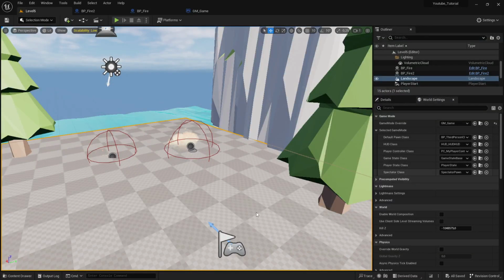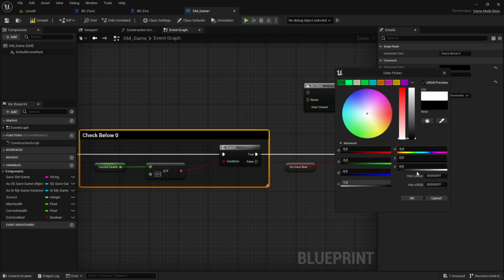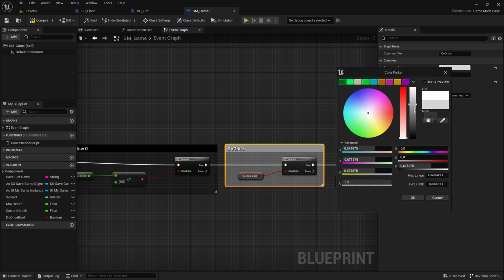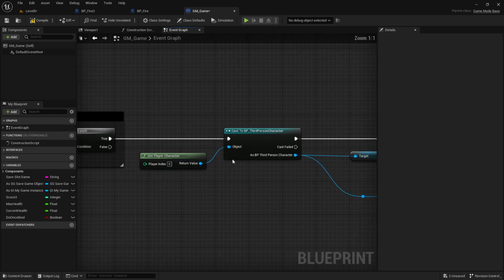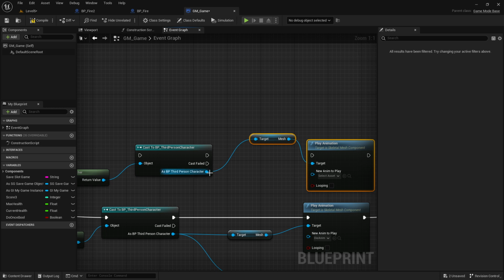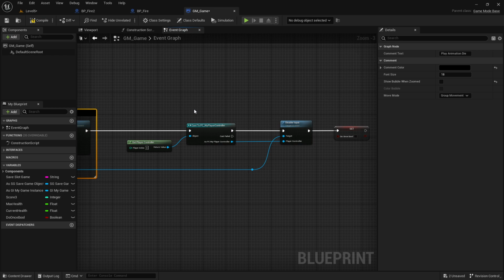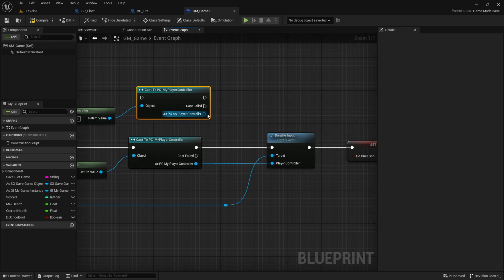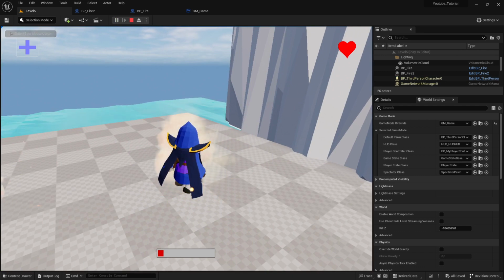UE5 - Tutorial #-31 - Game Dev - Casting Avoid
Hi,
here we add the die animation to our character.